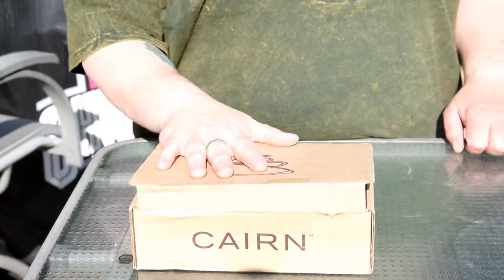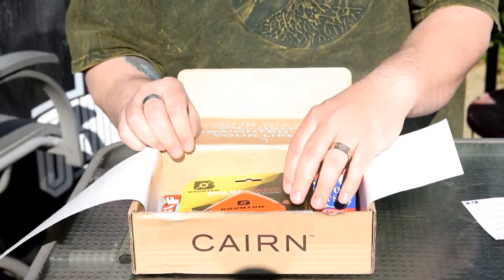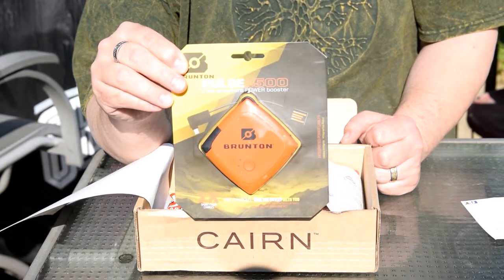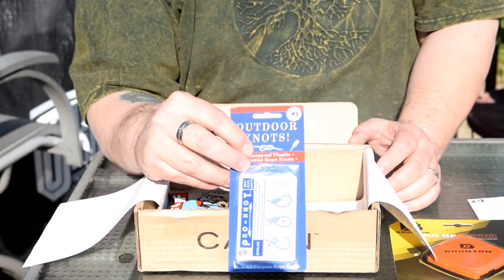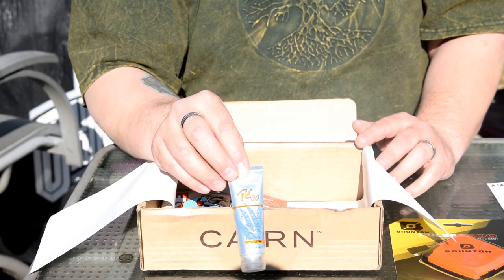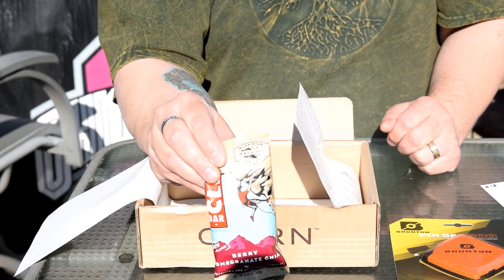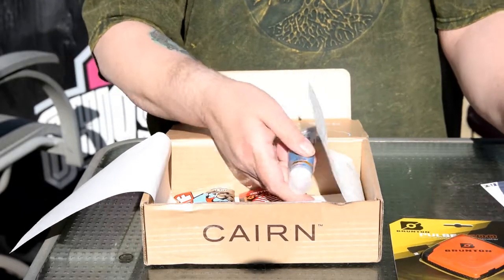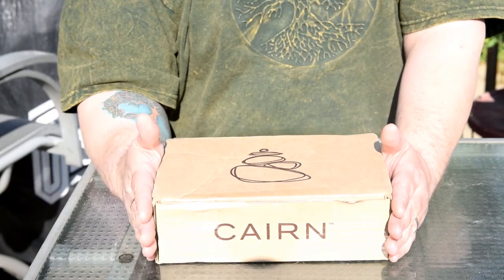Cairn Subscription #1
Time to open my first package from the Cairn and discover the goodies that await me inside.